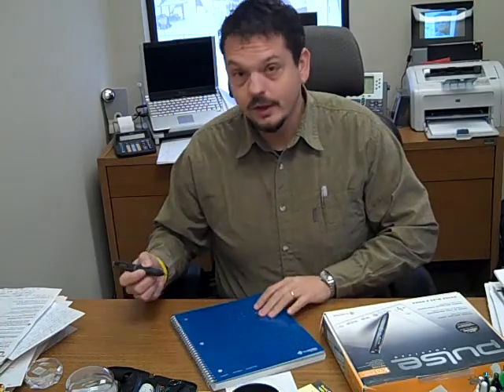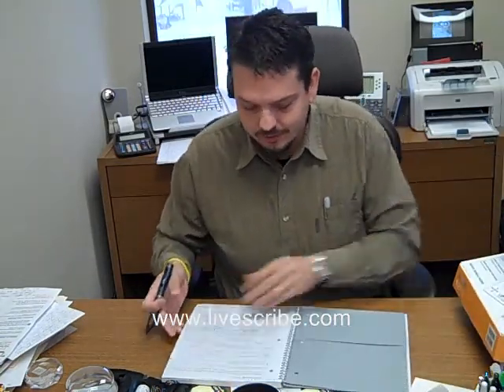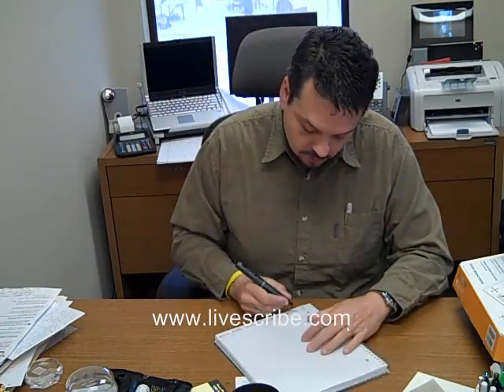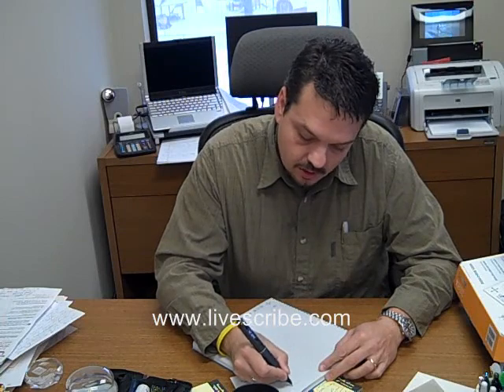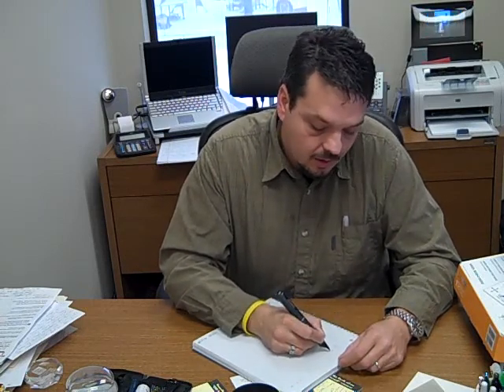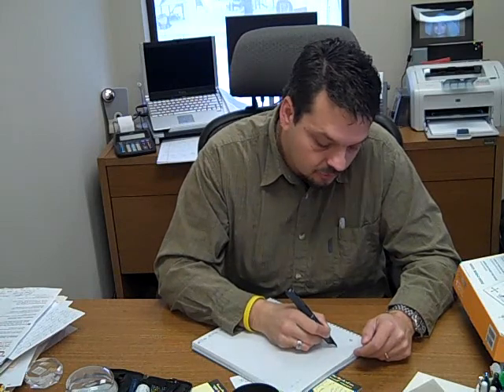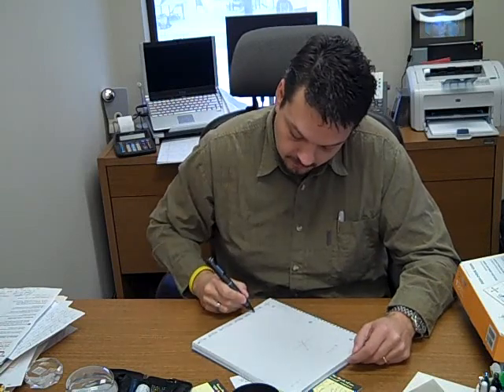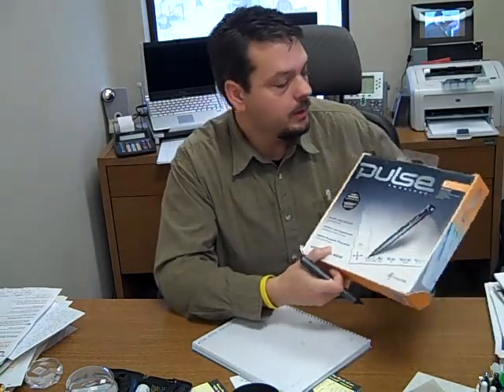Livescribe Pen Tech Tip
This week's Tech Tip describes the Livescribe Pen and the benefits it has as an assistive technology device.